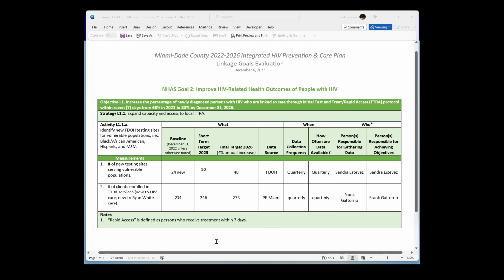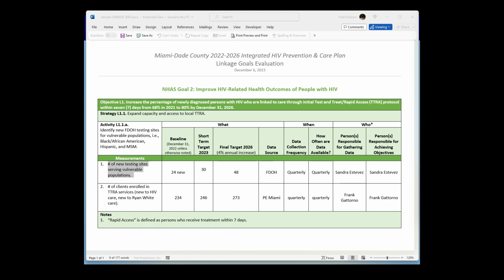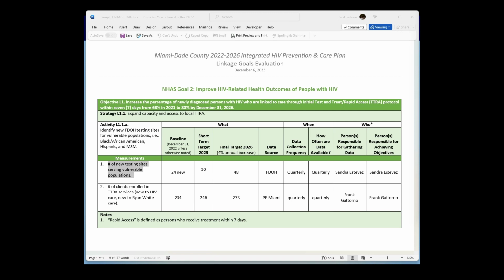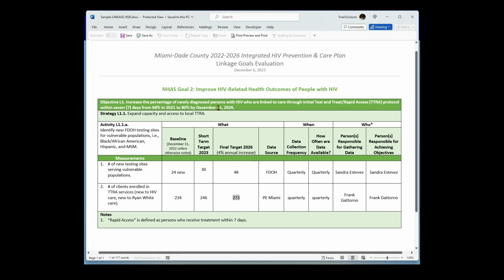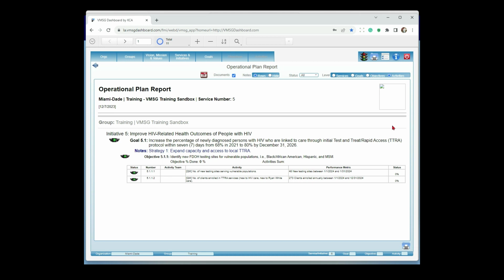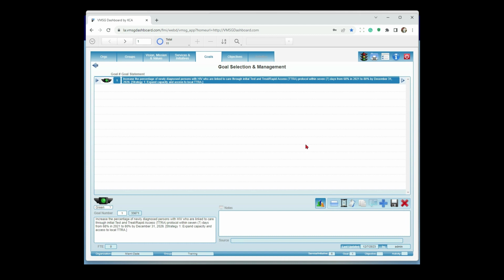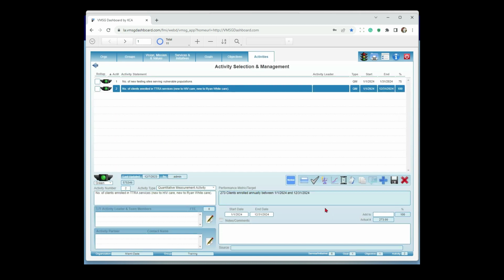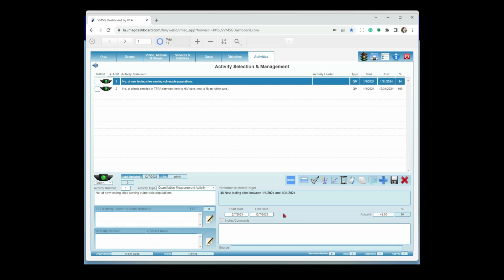2023 12 07 14 07 Miami Dade HIV Operational Plan Review Training #3